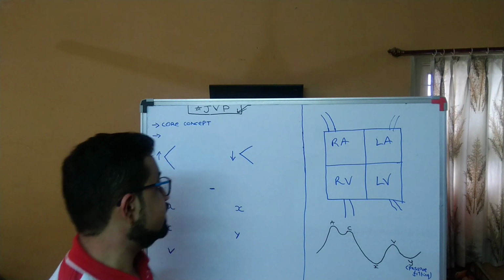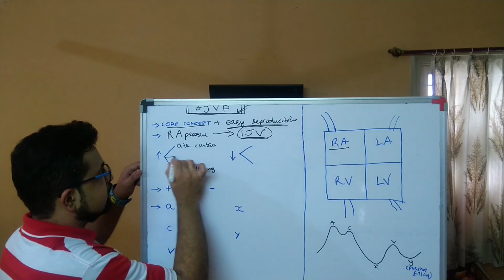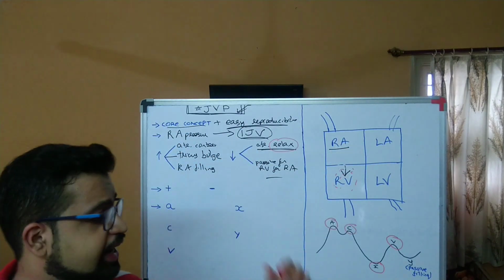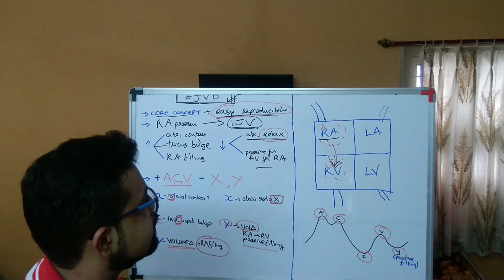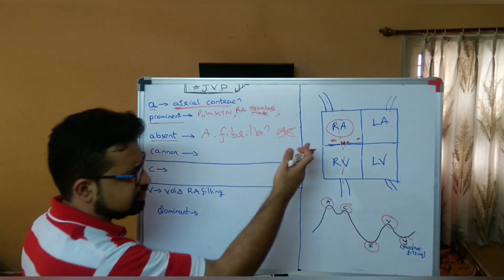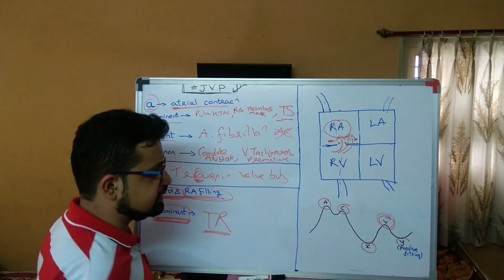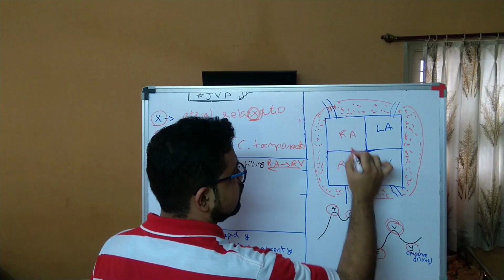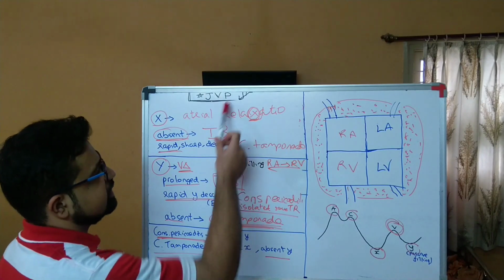Jugular venous pulse simplified for you!